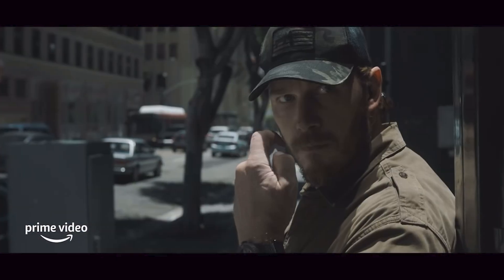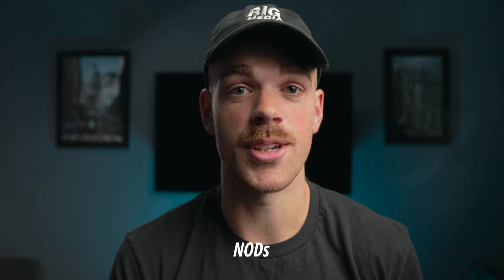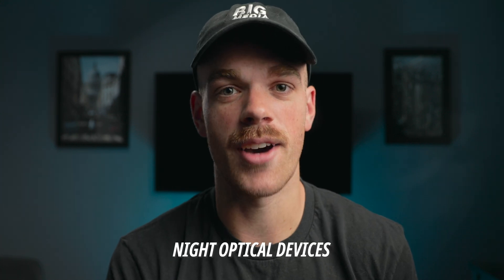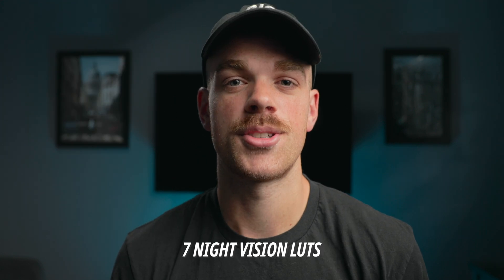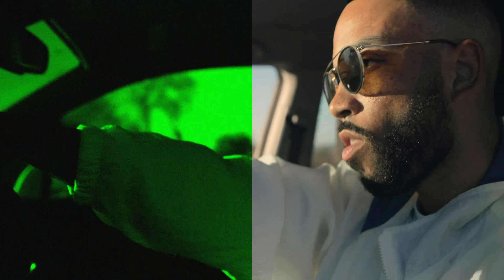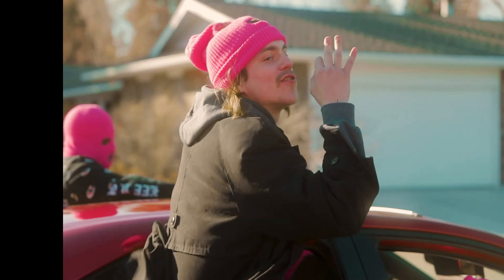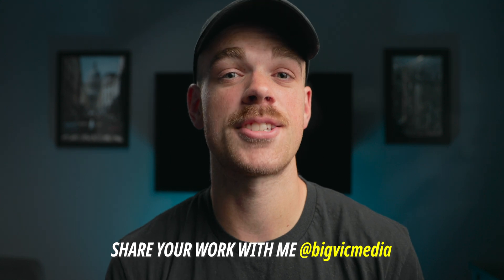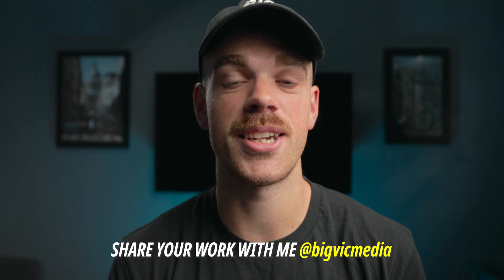Get the NIGHT VISION Look in Your Videos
In this video I talk about my new Night Vision LUT Pack which you can find

Keywords: night vision effect after effects adobe premiere night vision LUTS davinci resolve luts fcpx luts premiere luts nods night vision goggles look get the night vision look in your videos big vic media Victor Hughes max Novak cinecom Peter mckinnon color grade premiere lumetri color how to use a lut free video LUTs vfx tutorial after effects tutorial adobe premiere tutorial color grade night vision edit day for night